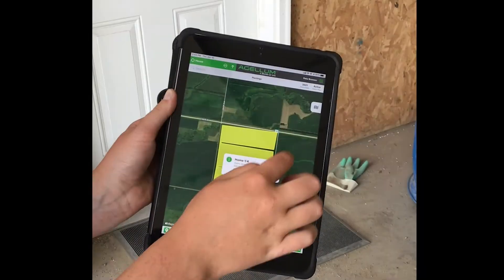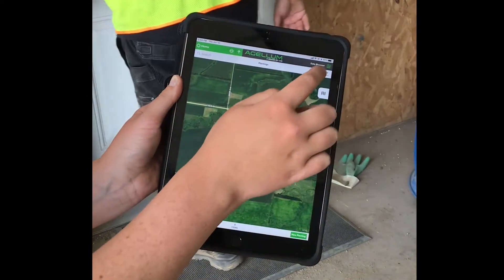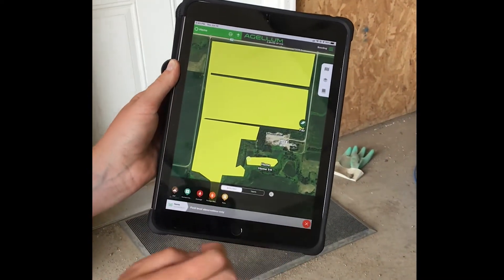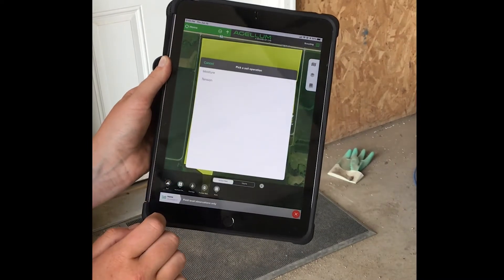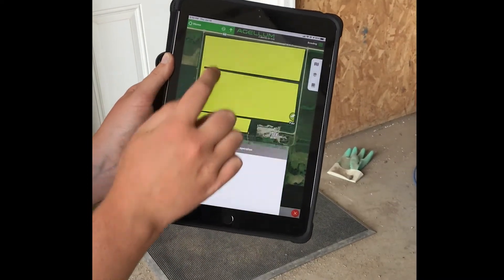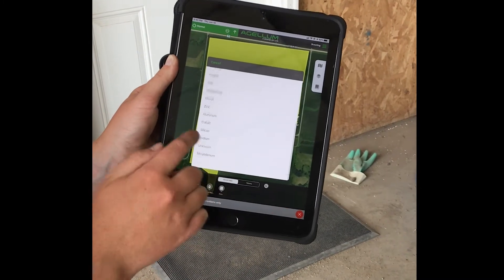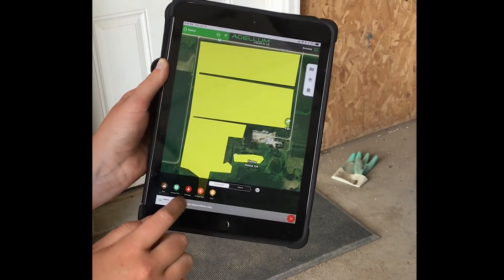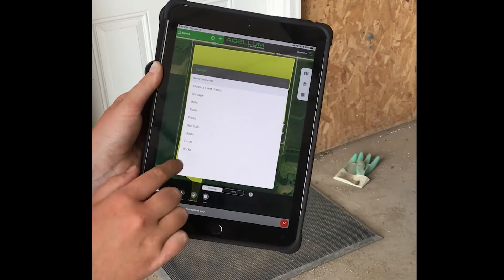Agellum App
Hear from Jessica Fenhaus, a CHS Agronomy Intern from Wilmot, SD, as she discusses the Agellum app, its features, and how she is able to use it while she is scouting.